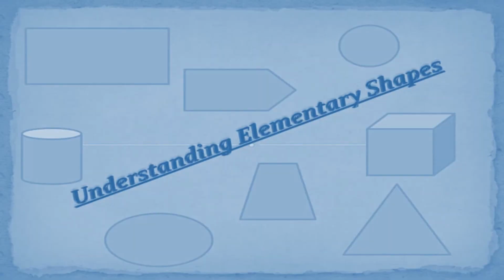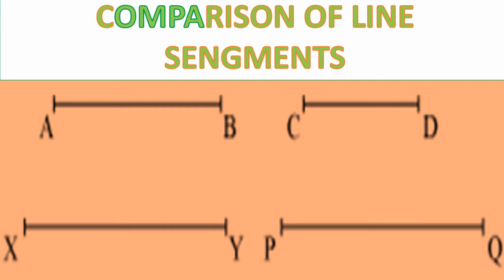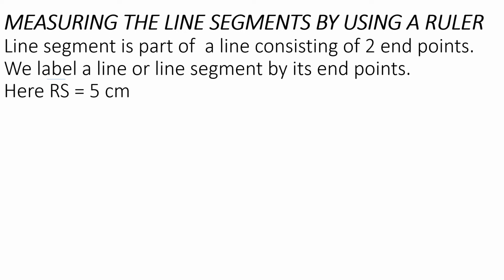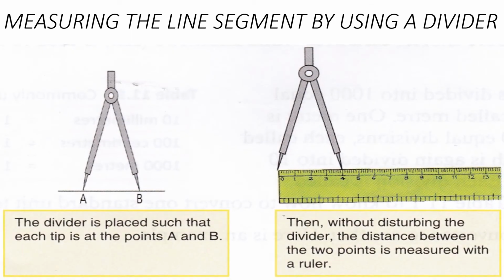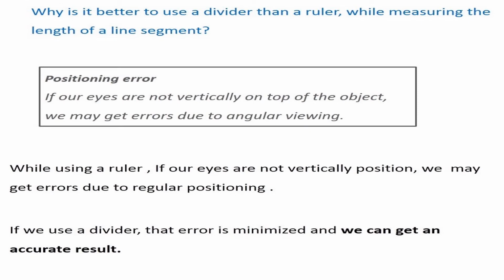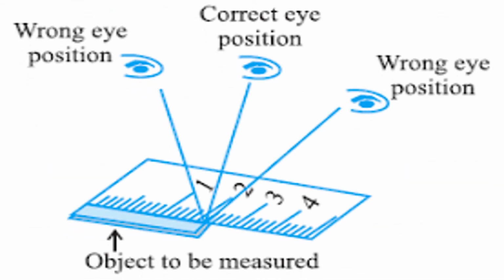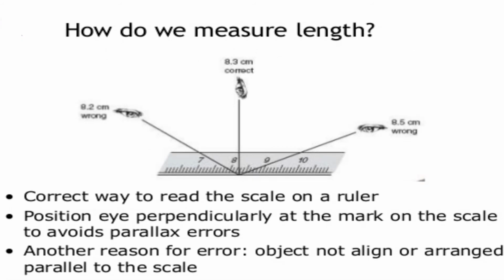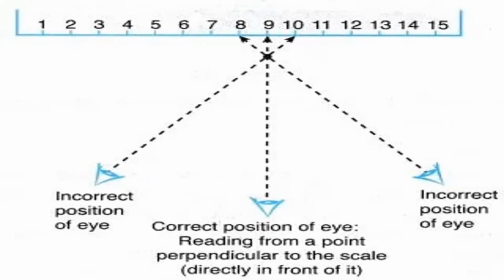GRADE 6|MATHS |CBSE|NCERT|UNDERSTANDING ELEMENTARY SHAPES|PART1OF4|VGC